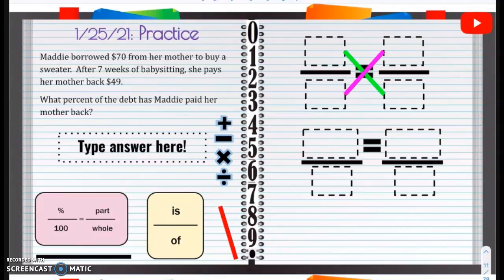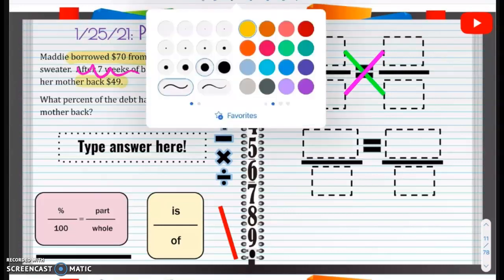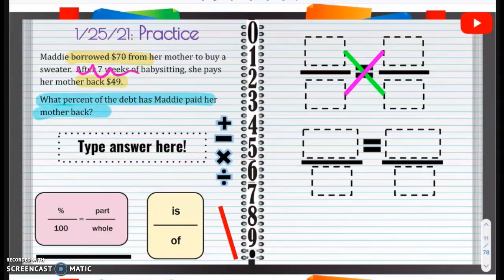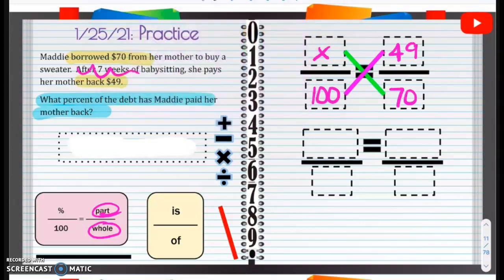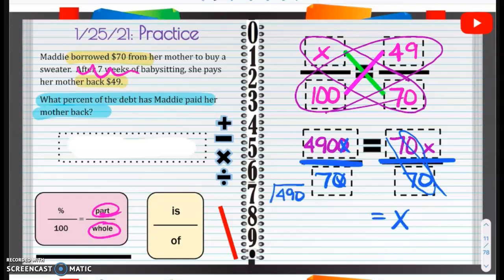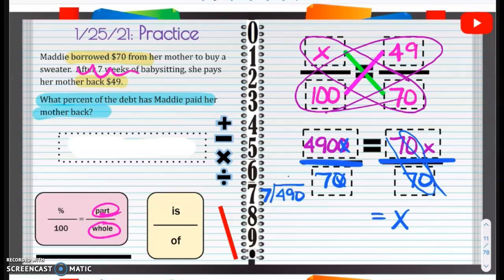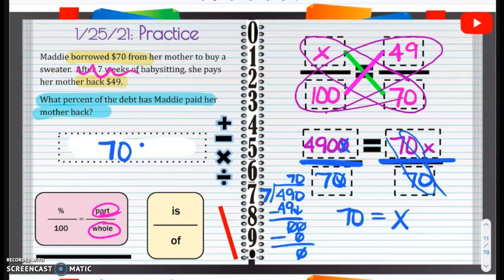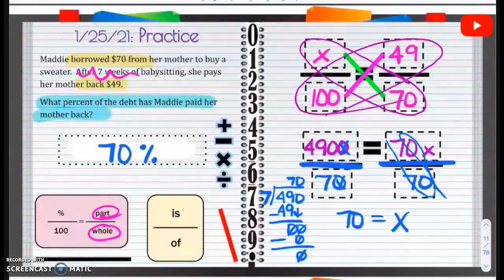1/25/21 Practice - Schnaterbeck